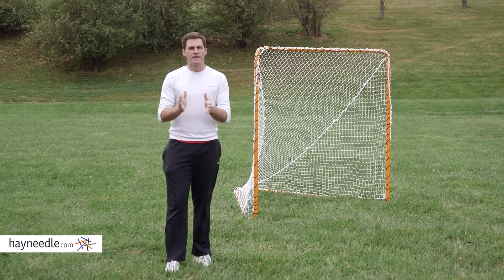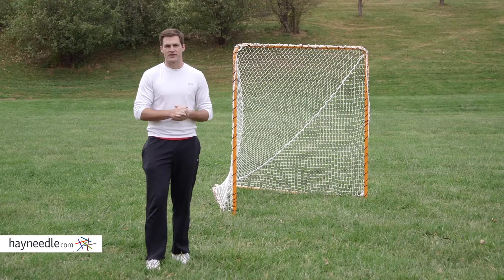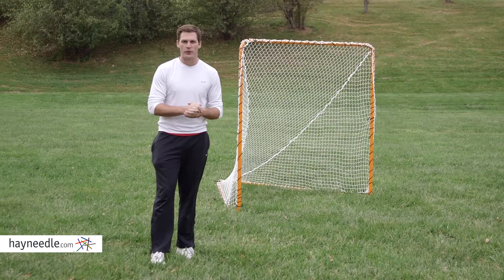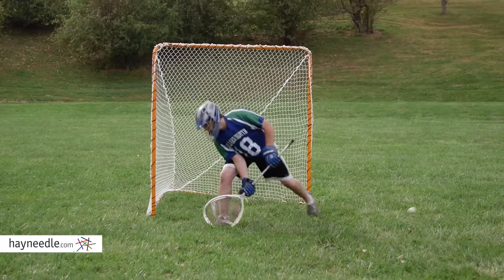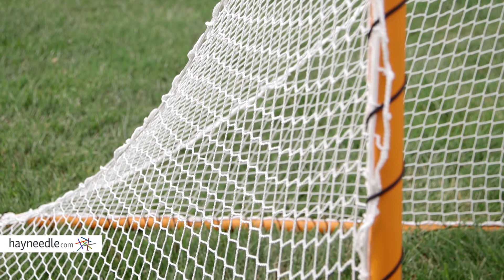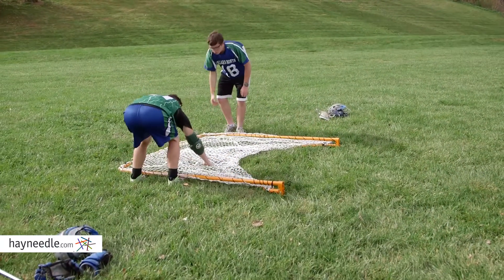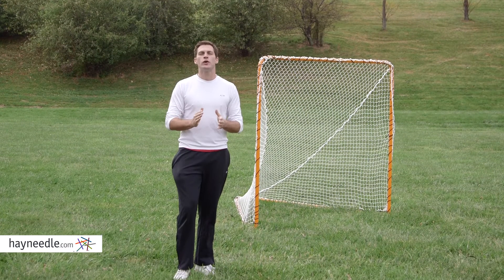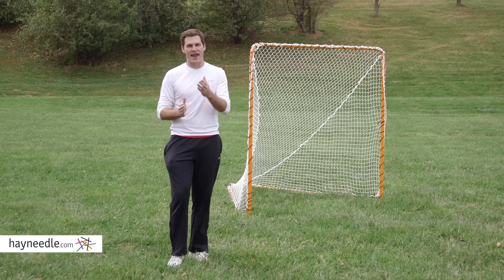EZ Goal Folding Lacrosse Goal - Product Review Video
For more details or to shop this EZ Goal lacrosse goal visit Hayneedle